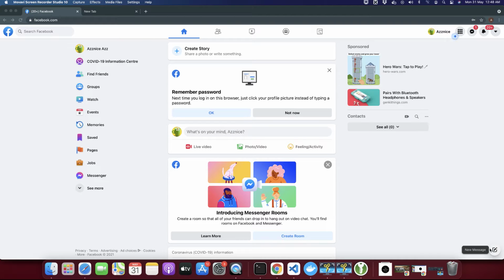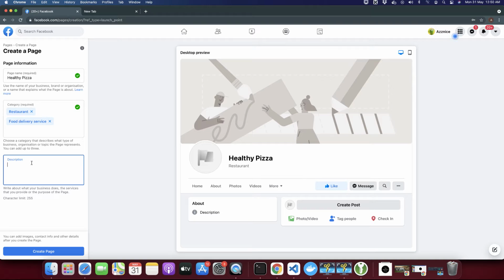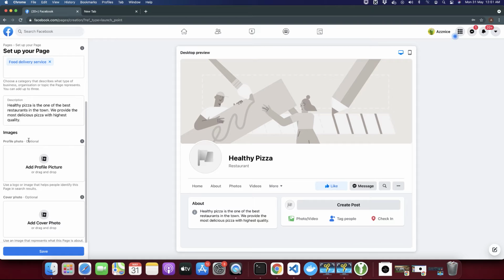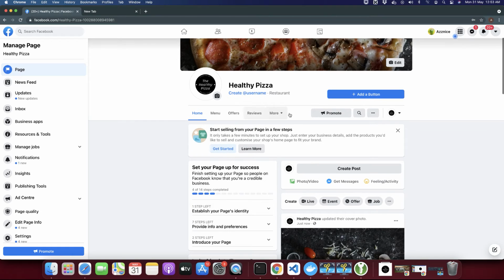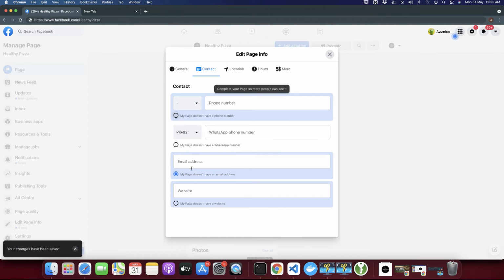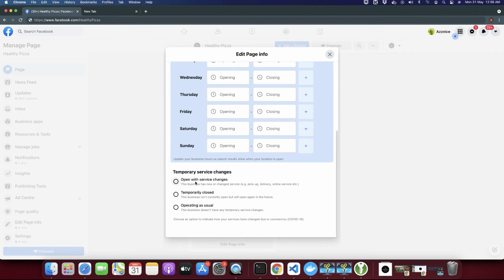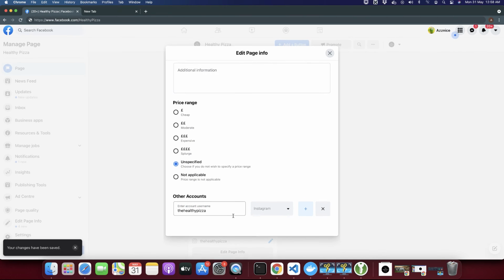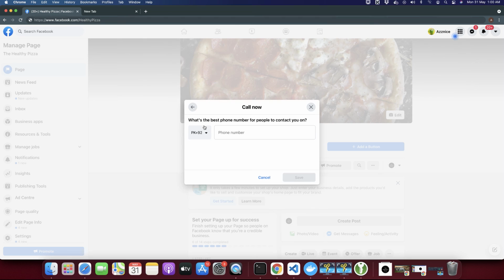How to create facebook business page 2021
Hostinger offers:
- Easy-to-use control panel
- 24/7 customer support
- 30-day money-back guarantee
- And more!

In this video, I demonstrated how to create a Facebook page for a business, starting from signing into Facebook, adding page information, uploading photos, connecting social accounts, and customizing buttons.

Chapters:
00:00:00 - Introduction and signing into Facebook account
00:01:00 - Adding page information and creating a new page
00:03:00 - Uploading profile picture and cover photo
00:04:42 - Providing contact information and optional WhatsApp integration
00:06:27 - Customizing about section, username, contact details, and location
00:07:50 - Setting business hours and additional information, connecting social accounts
00:11:25 - Customizing call-to-action buttons and adding contacts
00:12:09 - Conclusion and call-to-action for viewers